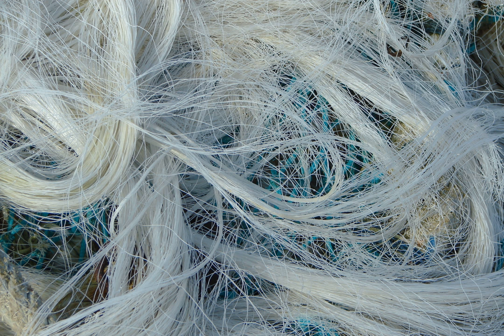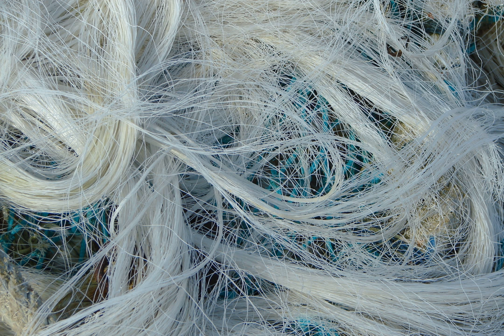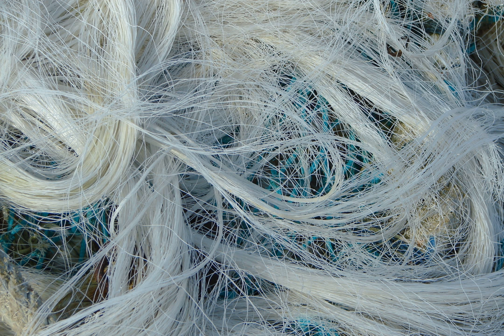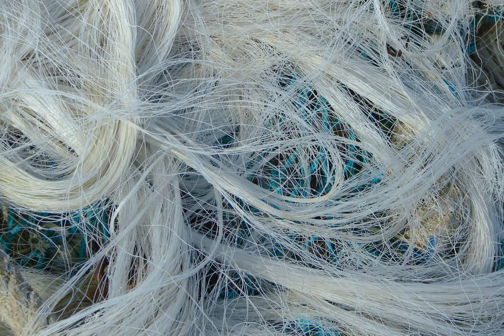Monofilament fishing line | Wikipedia audio article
This is an audio version of the Wikipedia Article:
Monofilament fishing line

SUMMARY
Monofilament fishing line (shortened to just mono) is fishing line made from a single fiber of plastic. Most fishing lines are now monofilament because monofilament fibers are cheap to produce and are produced in a range of diameters which have different tensile strengths (called "tests" after the process of tensile testing).  Monofilament line is also manufactured in different colors, such as clear, white, green, blue, red, and fluorescent.
Monofilament is made by melting and mixing polymers and then extruding the mixture through tiny holes, forming strands of line, which is then spun into spools of various thicknesses. The extrusion process controls not only the thickness of the line but its test as well.